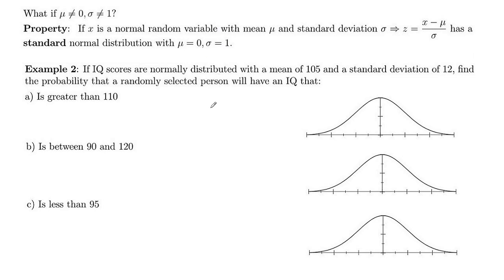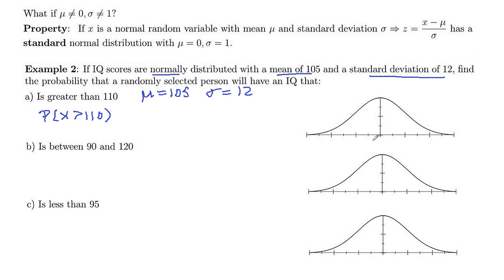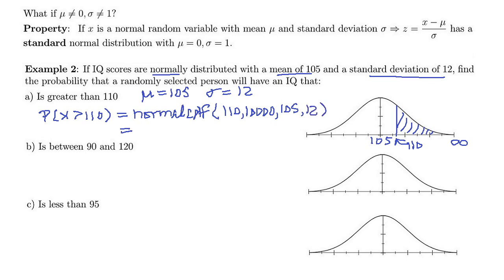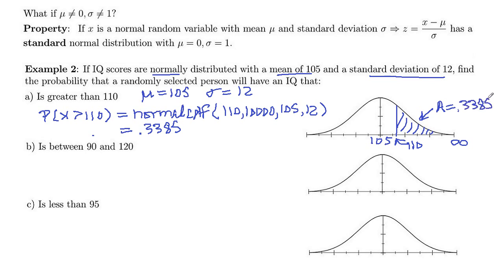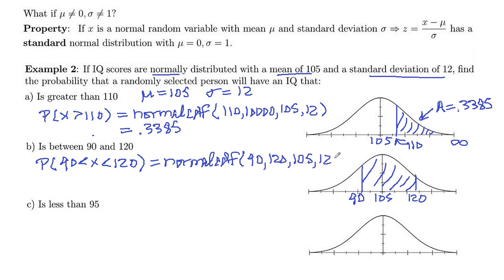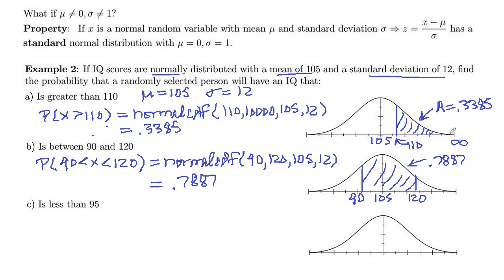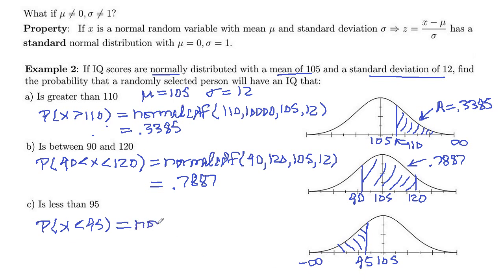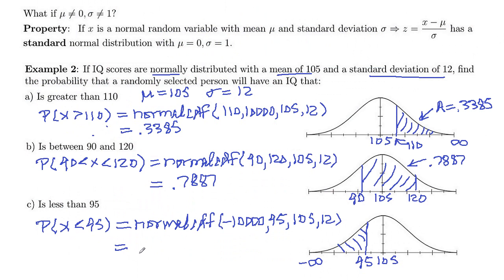Math 241 Section 5.3 Example 2